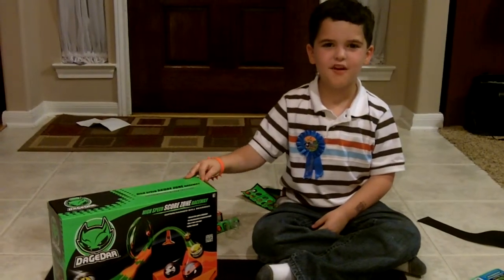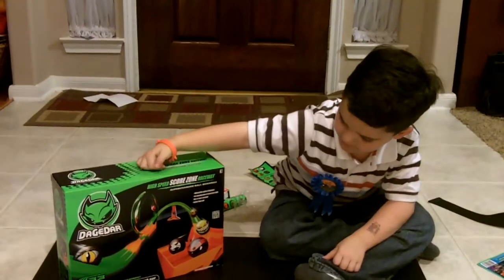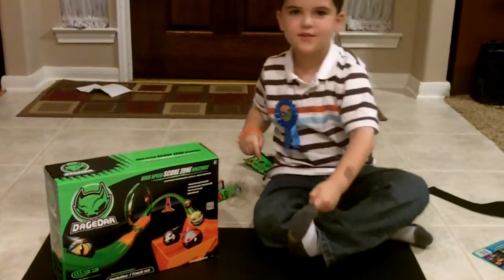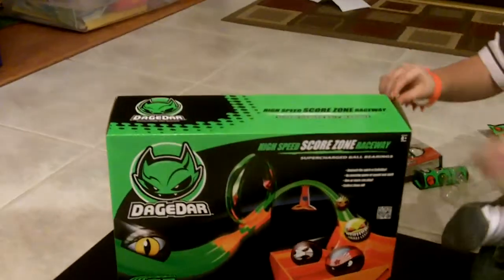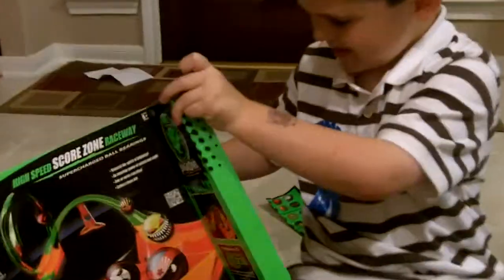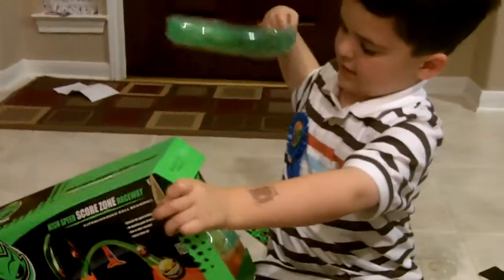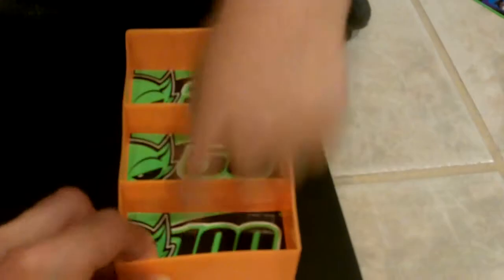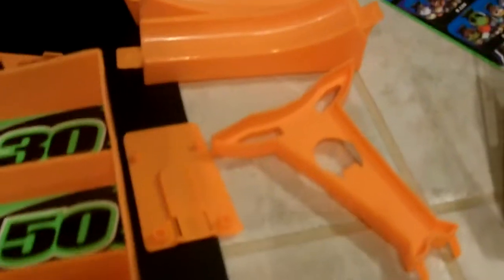Dagedar High Speed Score Zone Raceway Unboxing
II. PLAY Super Mario Bros

Reagan and Dad unbox and review the DaGeDar High Speed Score Zone Raceway.